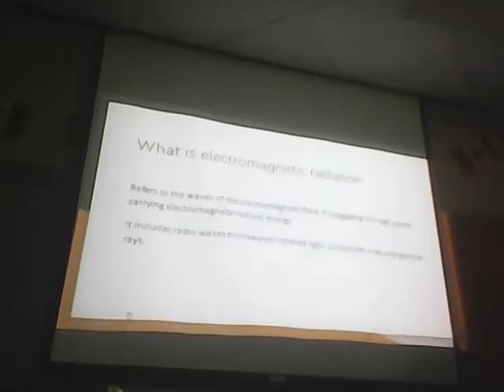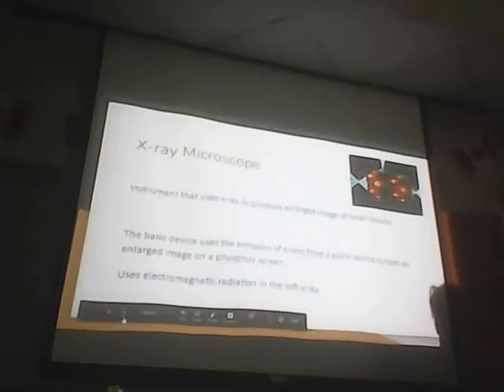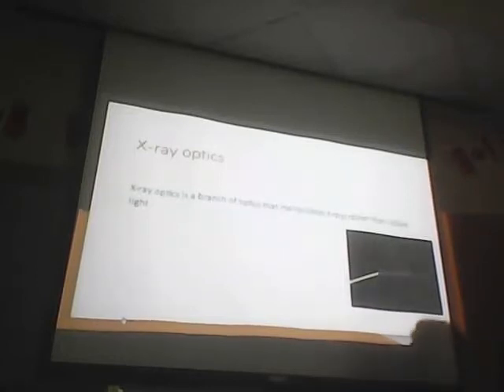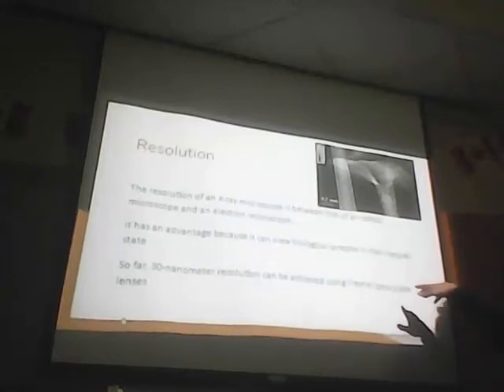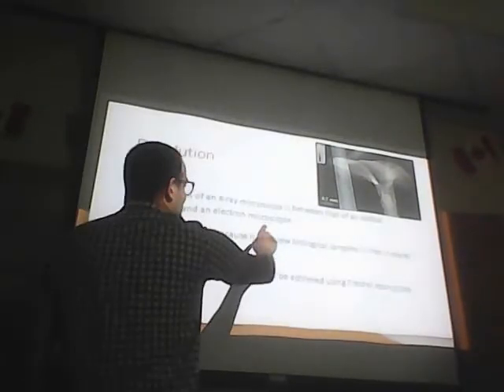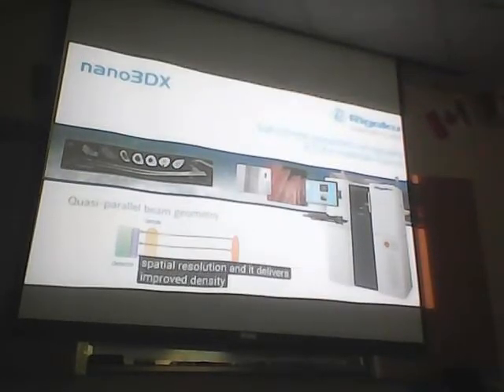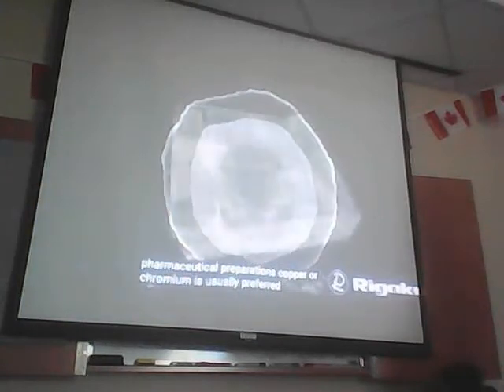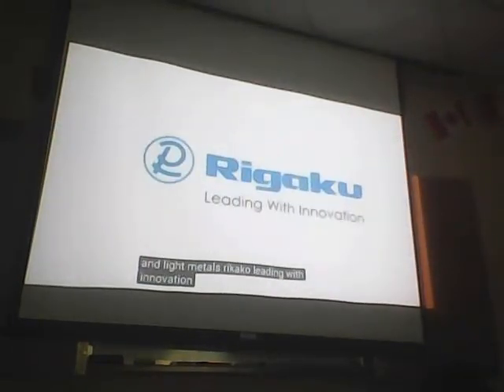X Ray Microscopy Andy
Today , Andy gave us a very interesting presentation at the Physics 12 class about the X-Ray microscopy and the comparison about the resolution of the methods such as optical , electron and two photon microscopy.